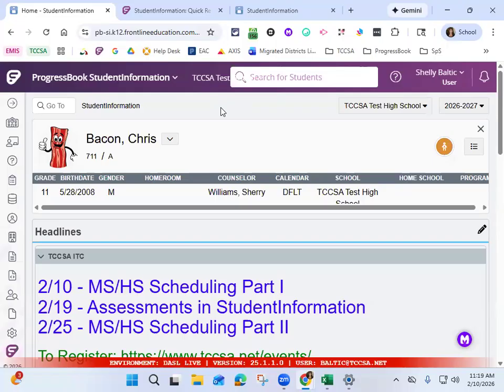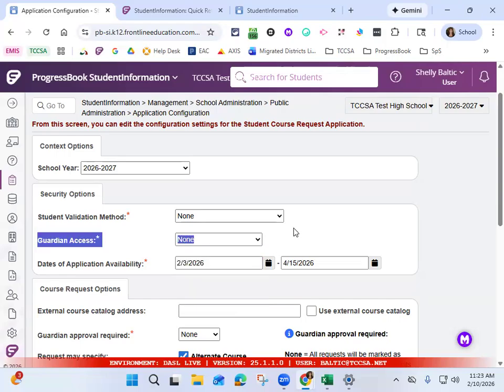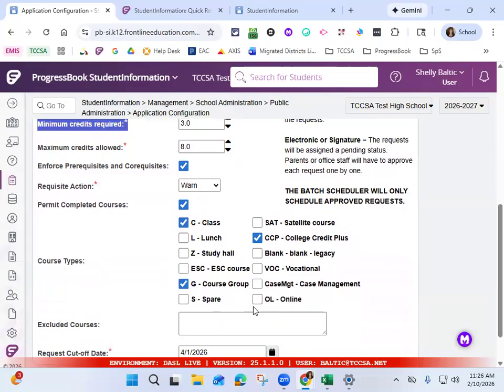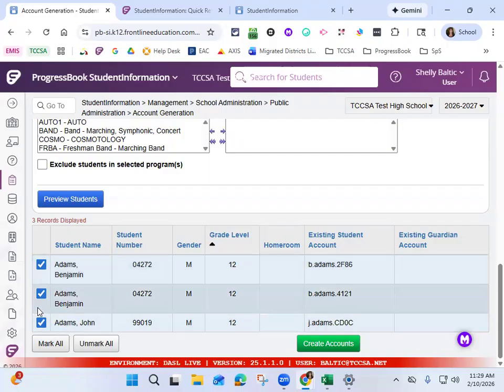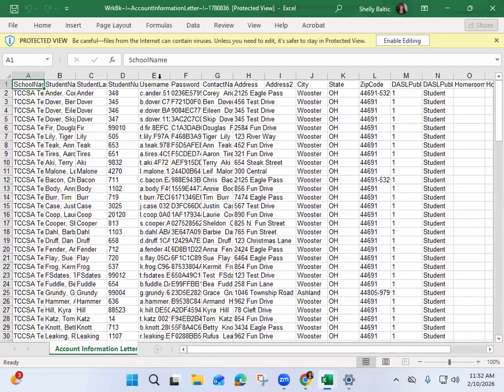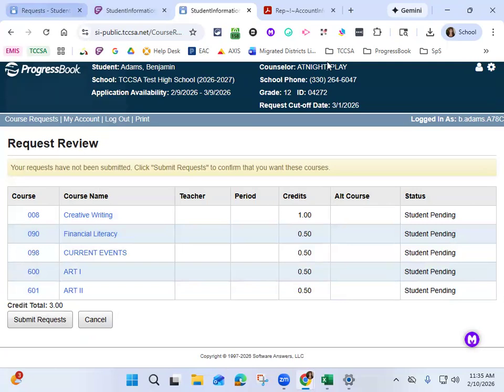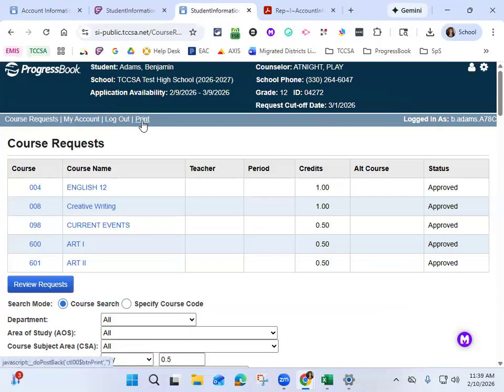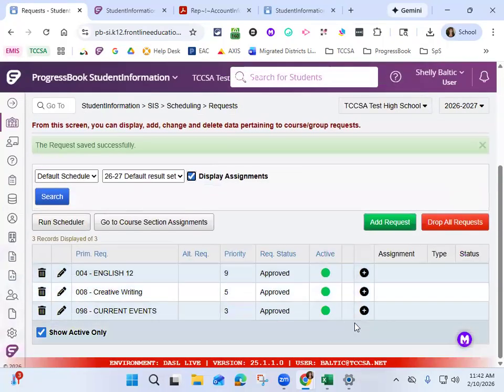Public Course Requests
(Recorded 2/10/26) Learn how to set up the Public Course Request for students to access courses and register online.
Documentation Needed From the Learning Center:
StudentInformation - Procedural Checklists: Public Course Request
Also, helpful documents available on the StudentInformation homepage under Documents: Scheduling – Public – Online Course Request example

CHAPTERS
0:00 Task #1 Verify Courses & Course Groups are Setup Correctly to Use in the PCR Module
2:24 Task #2 Setup the Application Configuration
8:25 Task #3 Generate Student &/or Guardian Accounts & Print Username & Password Letters
13:44 Task #4 Students &/or Guardians Enter Requests on the PCR Module --need to rewind some
19:26 Task #5 Verify Each Student Who Has Entered Requests on the PCR Module Has Approved Their Requests.